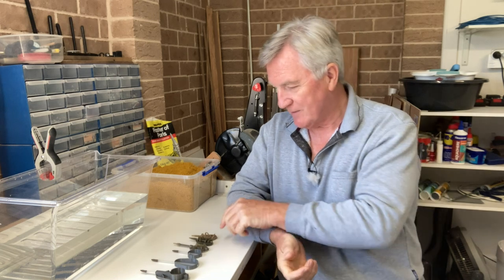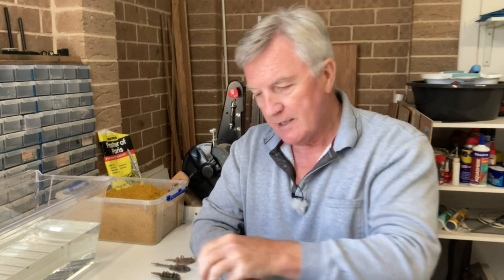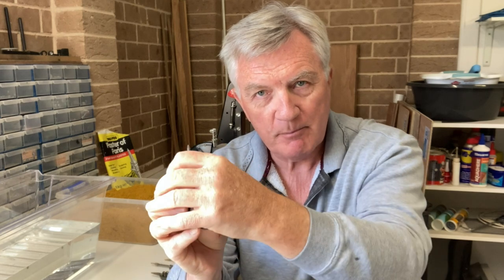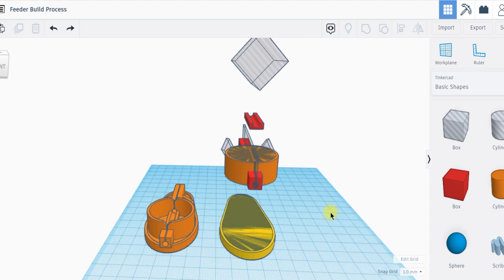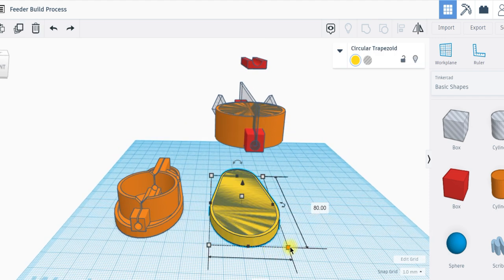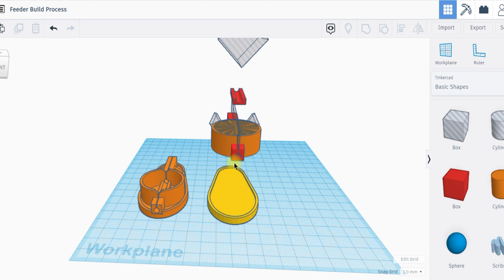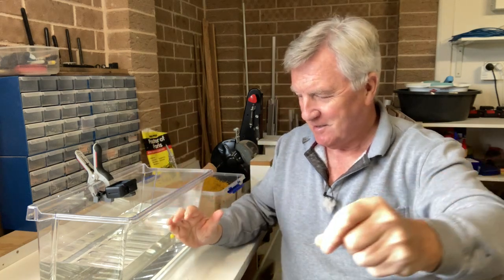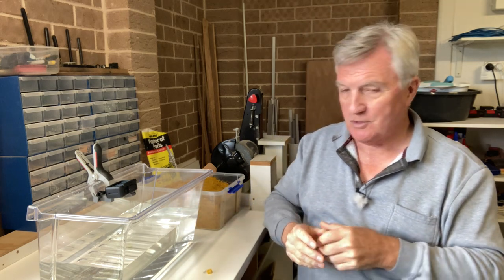Prototype DIY Feeder - Have Your Say on the Design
Prototype DIY Feeder – Have Your Say on the Design. Have you ever needed a product which doesn’t exist yet? Not necessarily a brand new invention, but something which is slightly different to what else is out there?

That’s what happened to me after I watched a video with underwater footage showing how carp home in on the ball of bait contained by a Hybrid Feeder.

It seemed pretty obvious when I watched the Video by Joe Carass of Match Fishing Films. Why wouldn’t the Carp target the largest mass of bait first? Here’s a link to Joe’s video

If you only want to watch the section where you see the Carp sucking up the feed, then start at about 5:00 in and watch for around 1 minute.

So, having watched what happens, it occurred to me that I could make a version of a Hybrid Feeder which capitalises on the greed of Carp, by enclosing a concentrated ball of feed in a circular container in the body of the feeder. Once the rest of the feed has soaked up water and peeled off, then the circular ball of bait would still be intact and ready for the Carp to home in on it.

In this video I show you the Design, Build and Tank Testing of this new Prototype Hybrid Feeder, but before I do the real life tests, why not share some of your thoughts on the product? I’m happy to take on board any suggestions which I think might improve what I have already done. Feel free to have your say in the comments section.